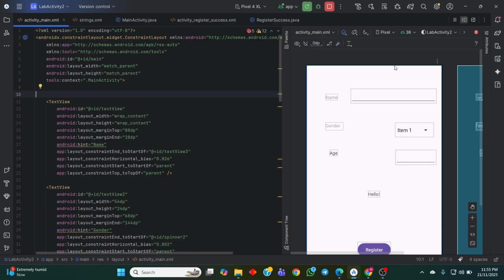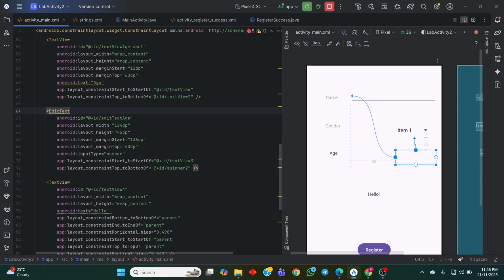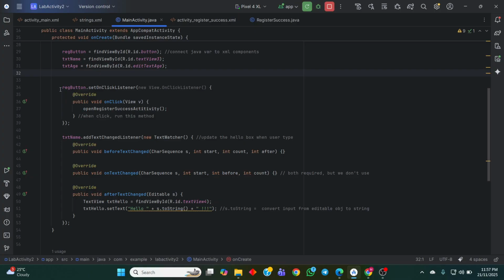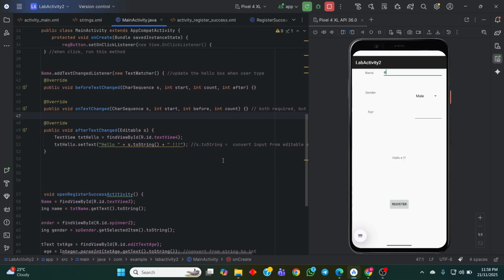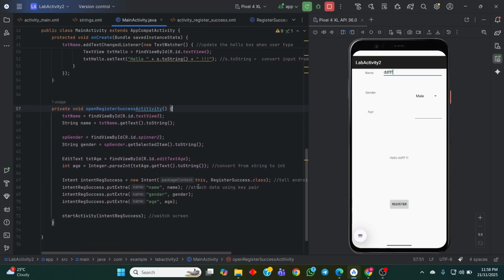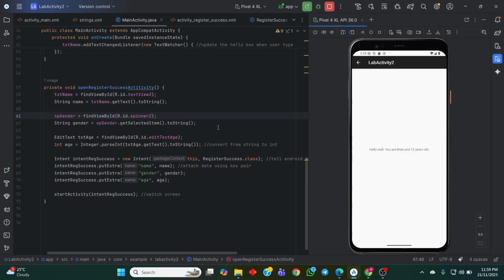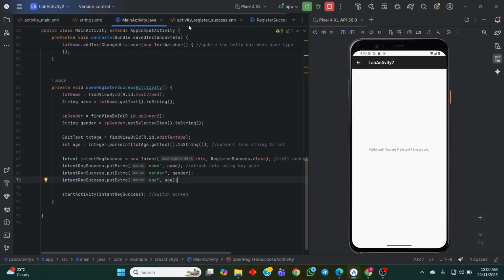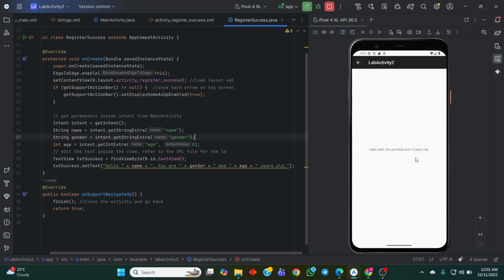CSC557: Lab Activity 2